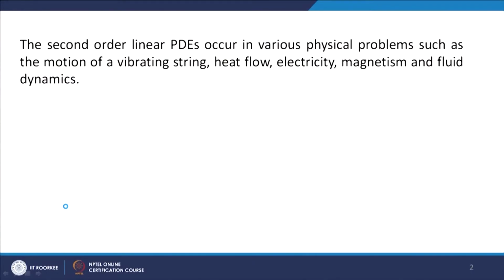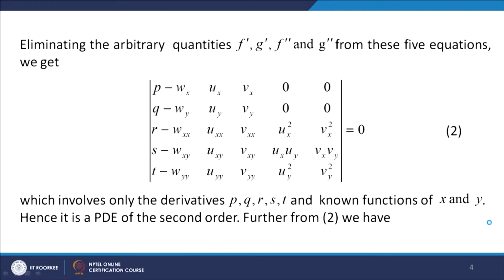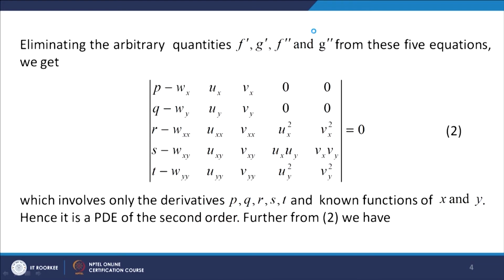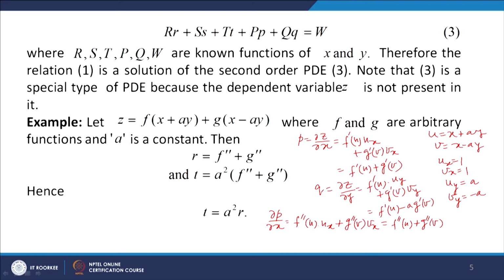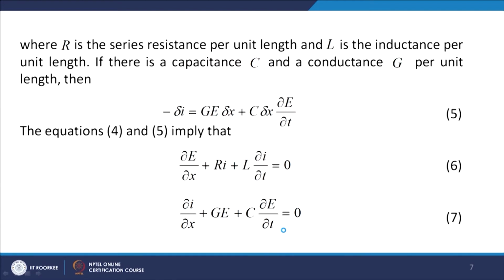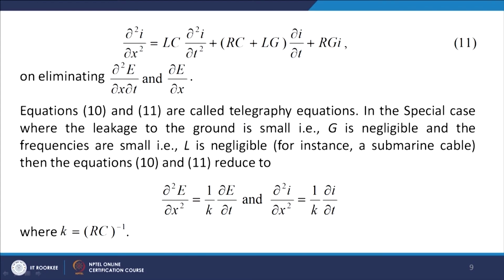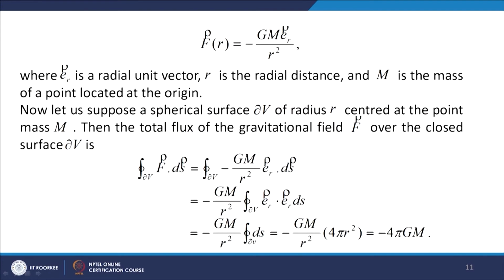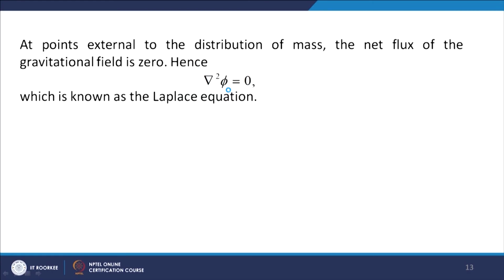Second Order PDE with Variable Coefficients